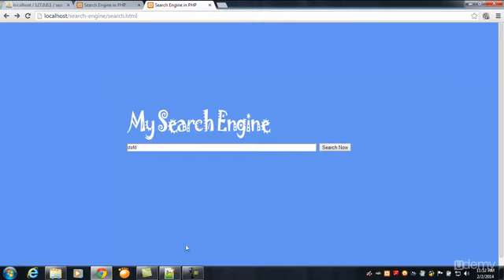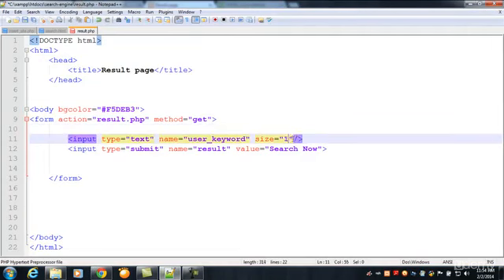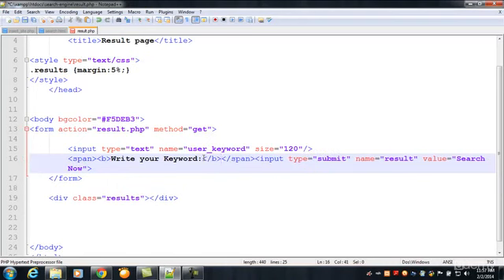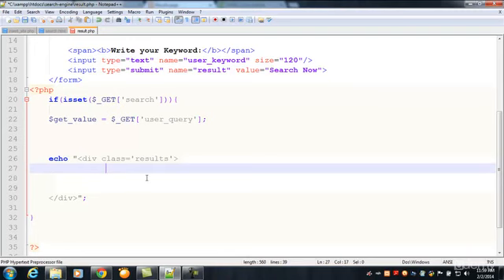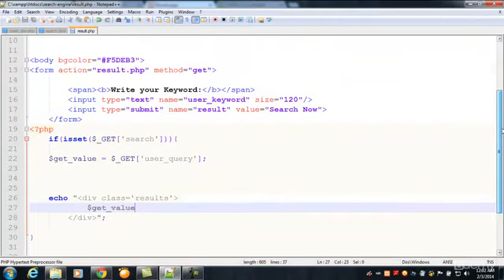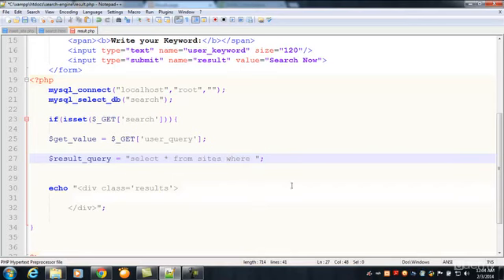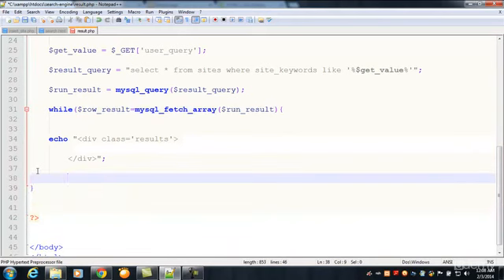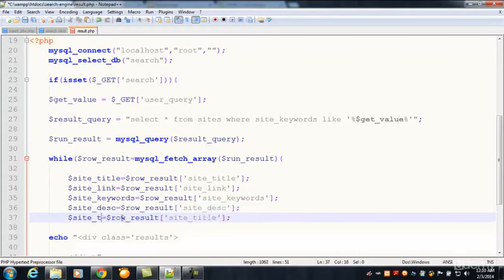7 Creating the PHP Script for Displaying the Results Building a Search Engine in PHP & MySQL